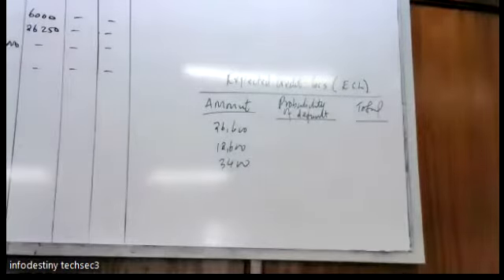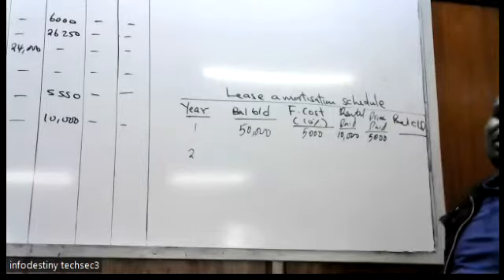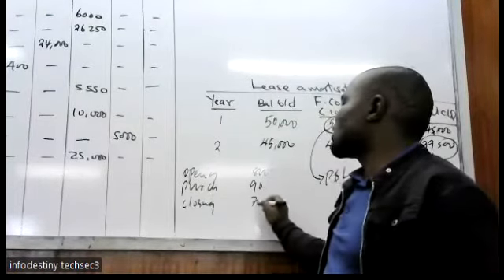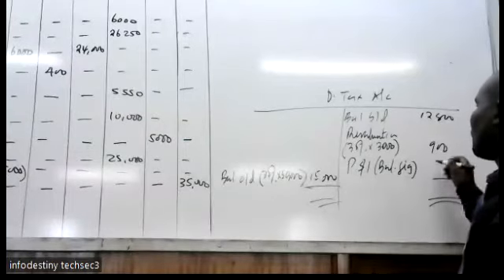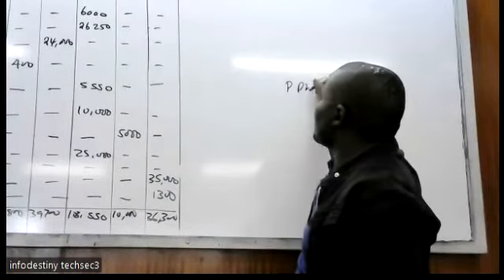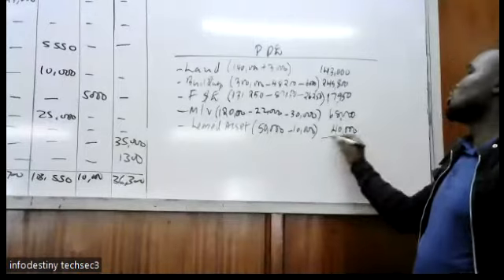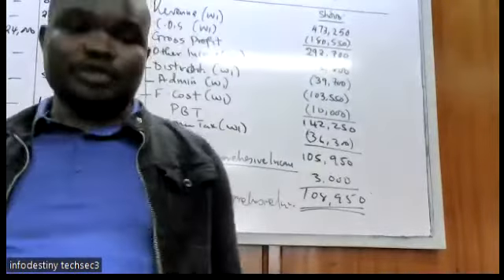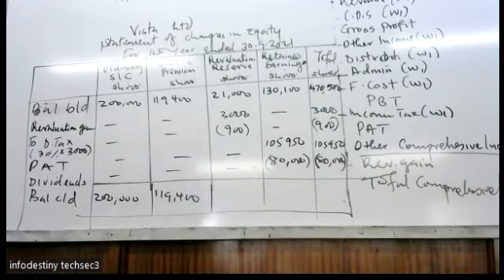FRA DEC 2021 PILOT